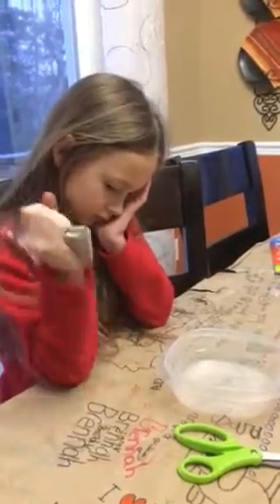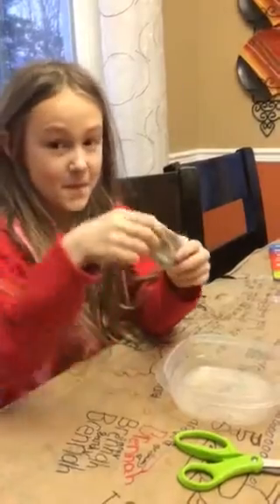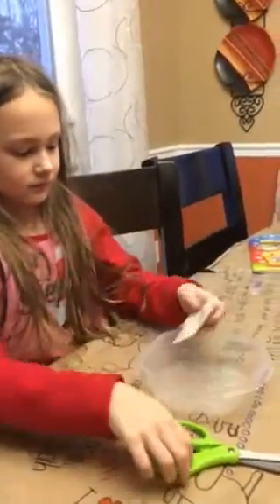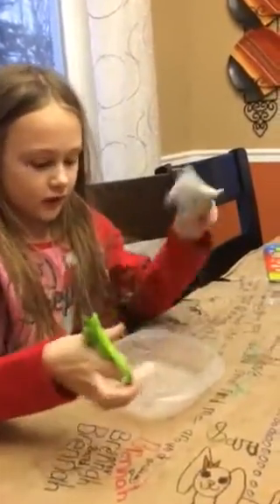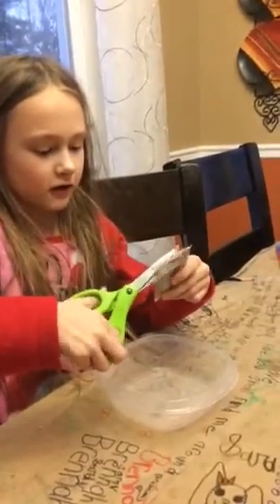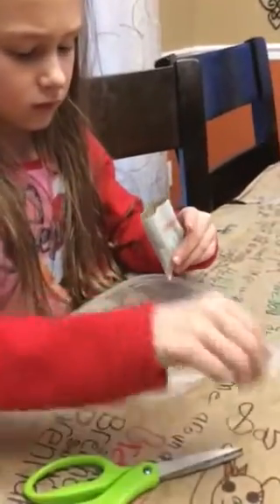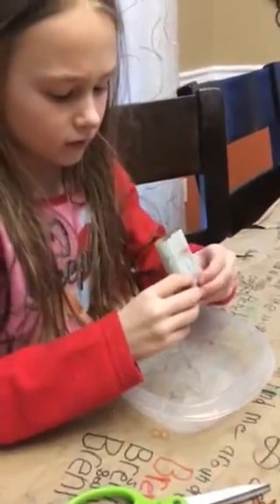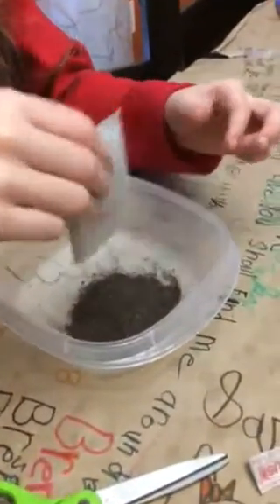Cutting Things Open: Episode 1 (pilot)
Hi today my sister cuts open a handwarmer.